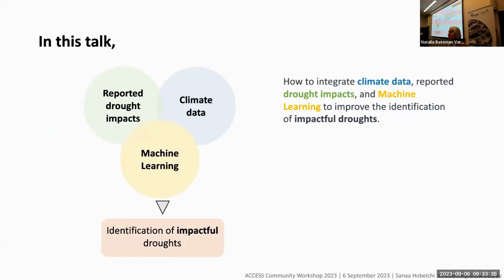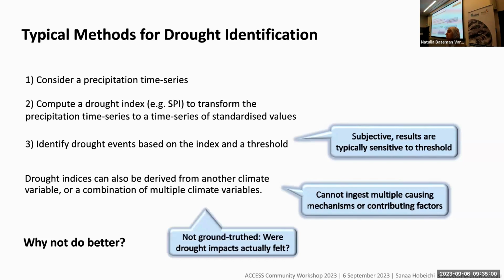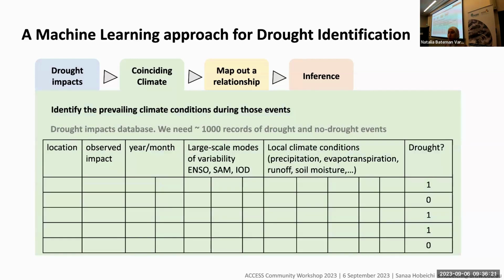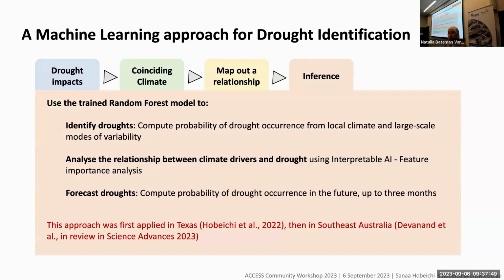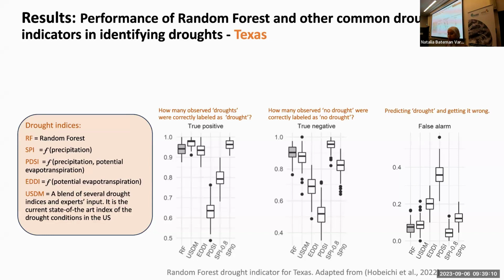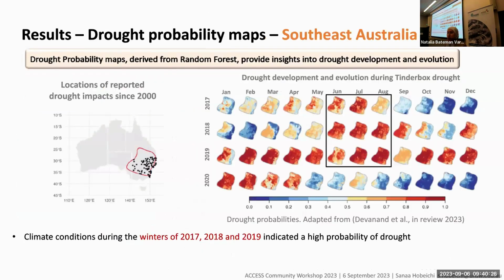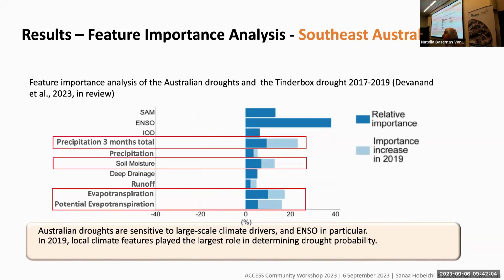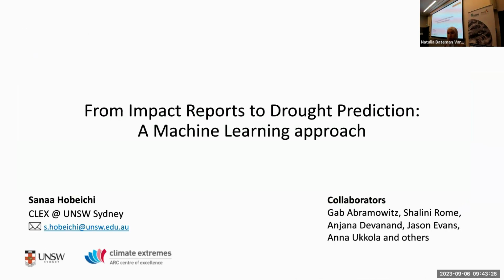Sanaa Hobeichi UNSW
From Impact Reports to Drought Prediction: A Machine Learning approach
Day 2 Session 5 ACCCESS Community Workshop September 2023